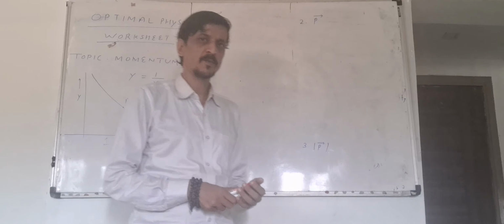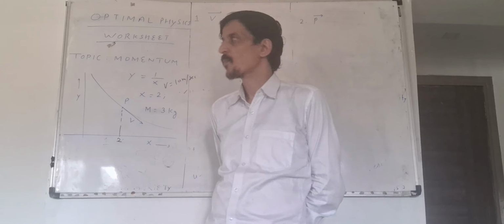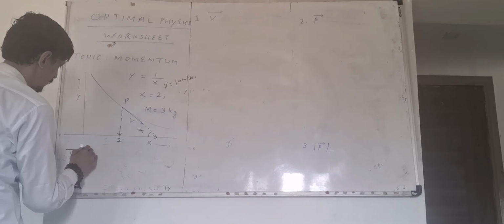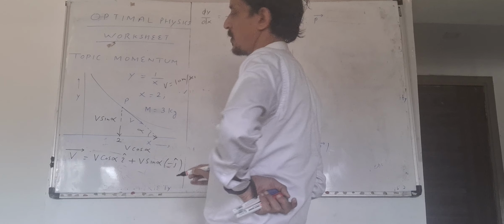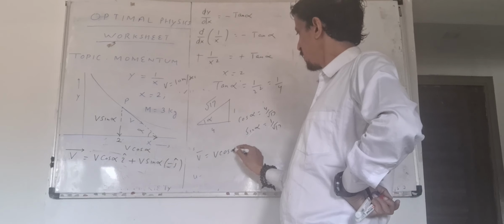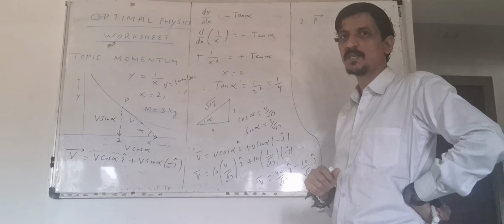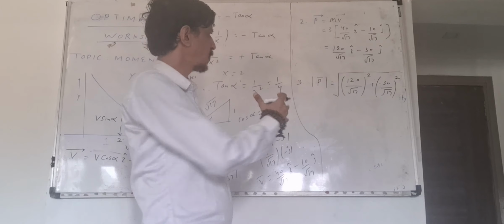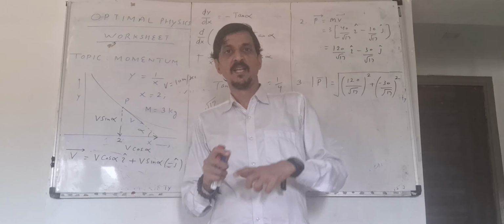Trajectory based jee advanced physics problem-acharya vishvendra jeeadvanced आचार्य विश्वेंद्र